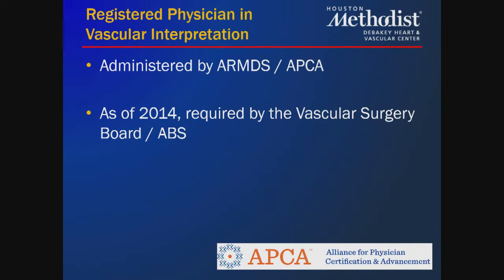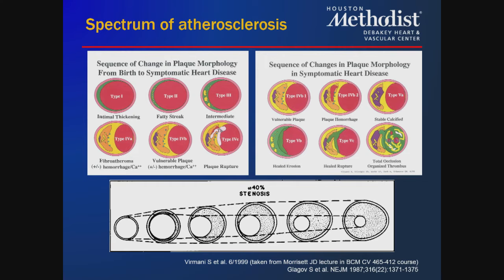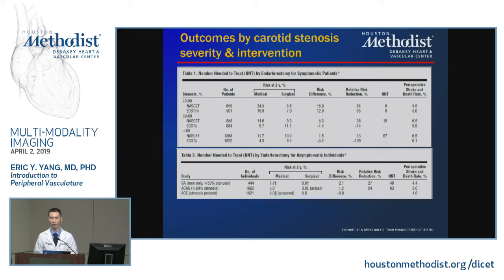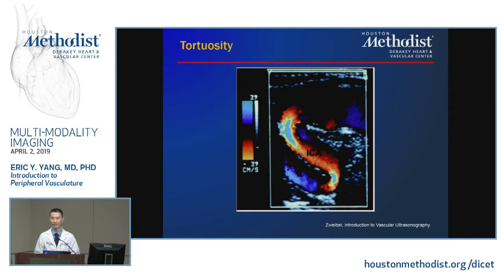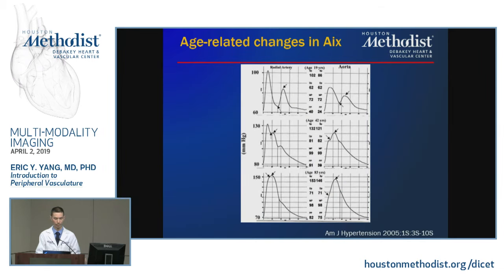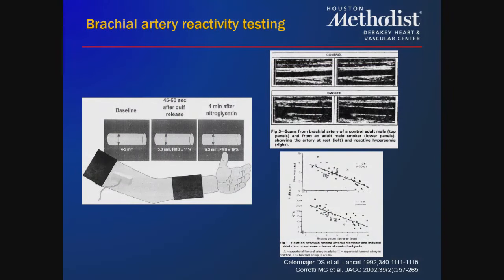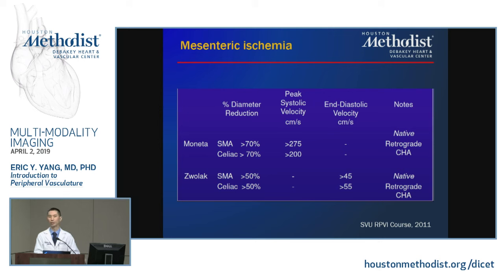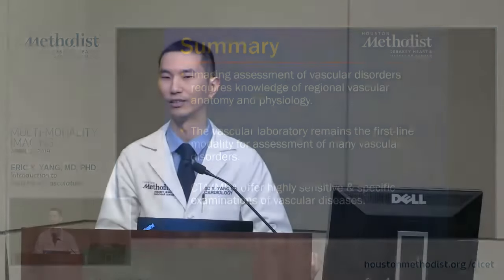Introduction to Peripheral Vasculature (Eric Y. Yang, MD, PhD) April 2, 2019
LIVESTREAM RECORDING

“Introduction to Peripheral Vasculature”

Houston Methodist DeBakey Heart & Vascular Center, Multi-Modality Imaging Conference featuring Eric Y. Yang, MD, PhD as he discusses, "Introduction to Peripheral Vasculature".

Speakers:  Eric Y. Yang, MD, PhD